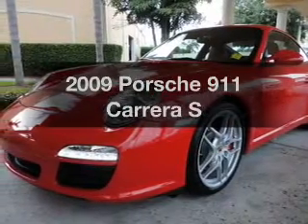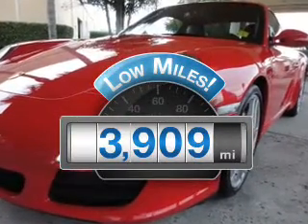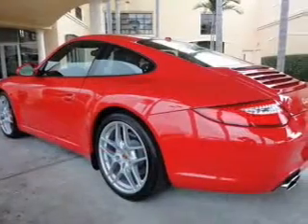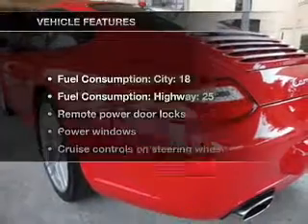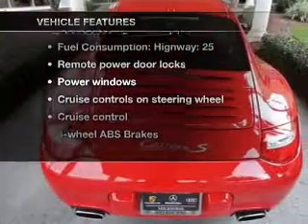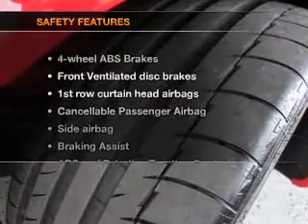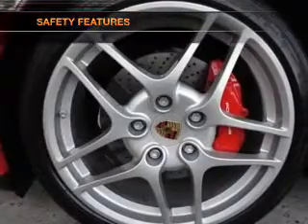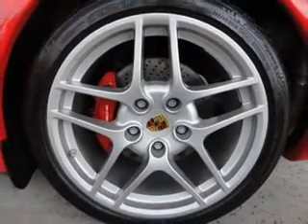2009 Porsche 911 - MELBOURNE FL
Year: 2009
Make: Porsche
Model: 911
Trim: Carrera S
Engine: 3.8 liter H6 24 valve
Transmission: PDK
Color: Red
Mileage: 2122
Address:
509 EAST NASA BOULEVARD